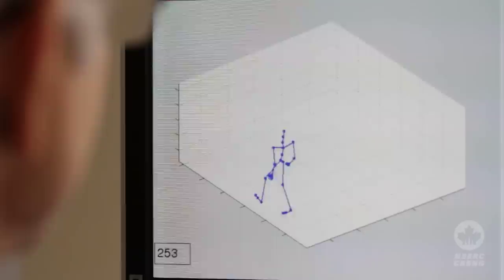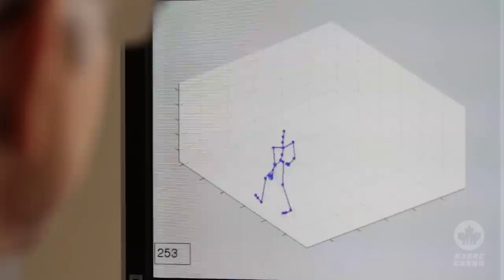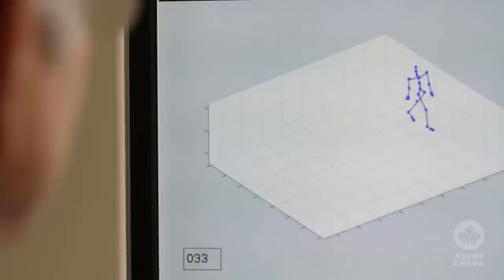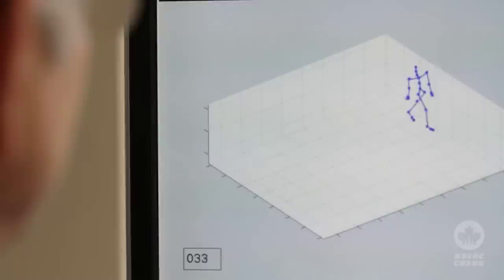NSERC Presents 2 Minutes with Geoffrey Hinton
The staggering volume of data available today has generated a growing need for automated systems that can spot patterns, learn from examples, understand the "big picture" and make predictions. This trend makes machine learning one of the most important frontiers in modern science. The University of Toronto's Geoffrey Hinton is among the world's foremost researchers in the field.